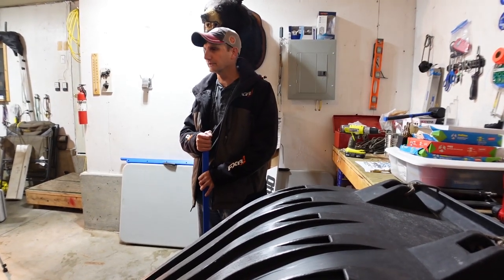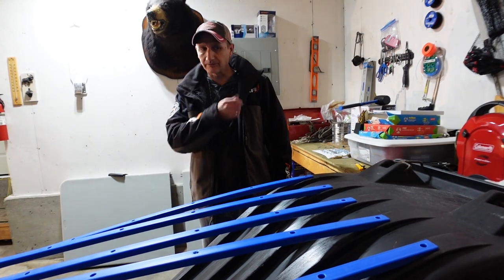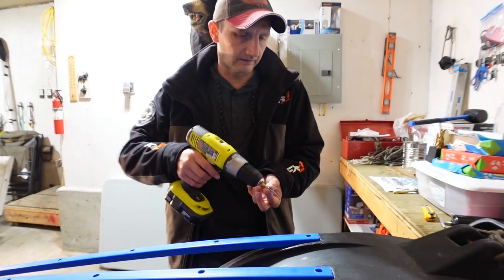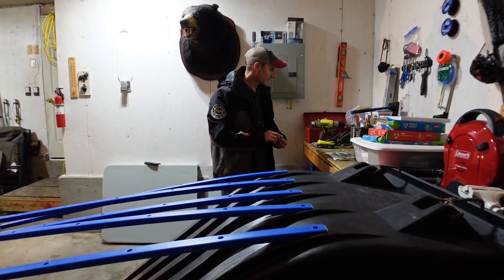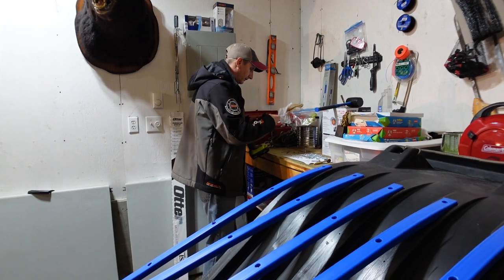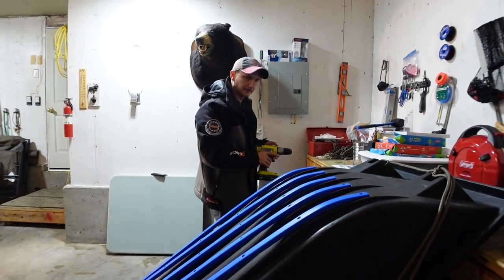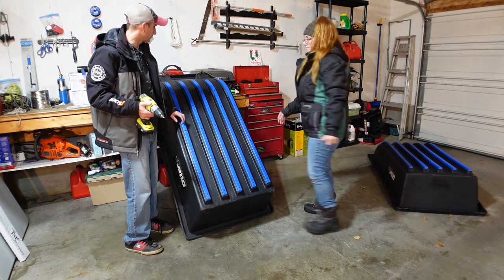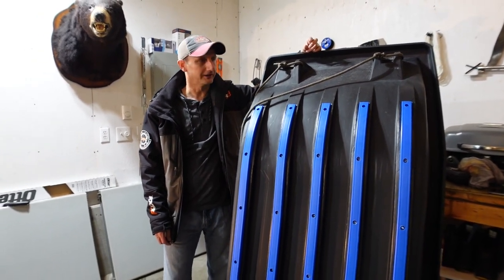How To Install Otter Hyfax Runner Kit (TIPS for Quick Install)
We installed two sets of Otter Hyfax runners on our Otter sleds. We thought we would share some tips that will definitely speed up the process if you need to put some on your sled!